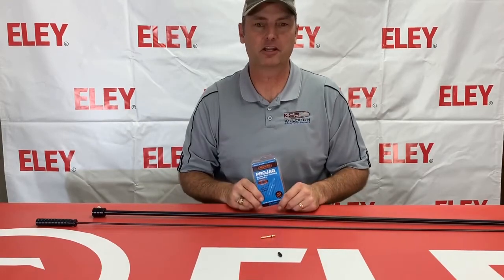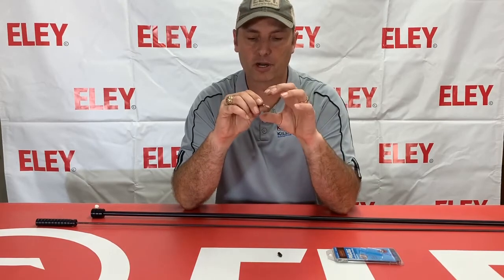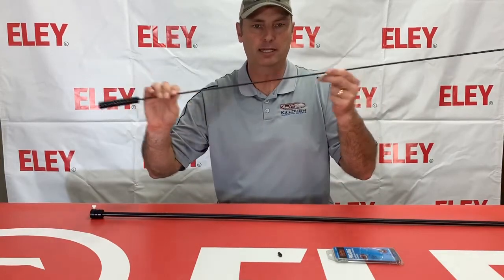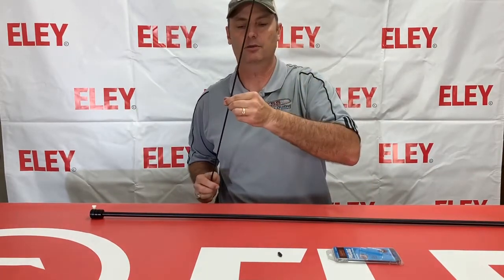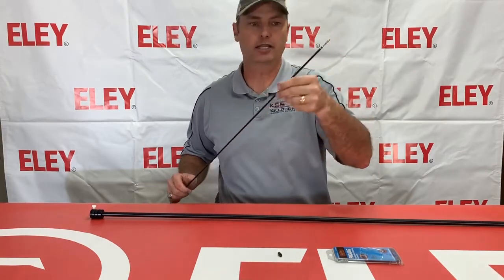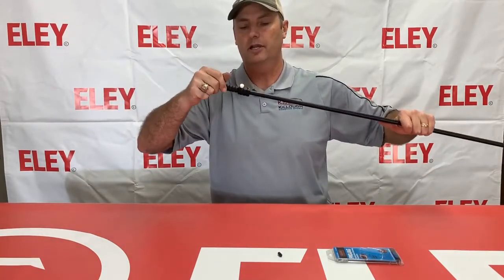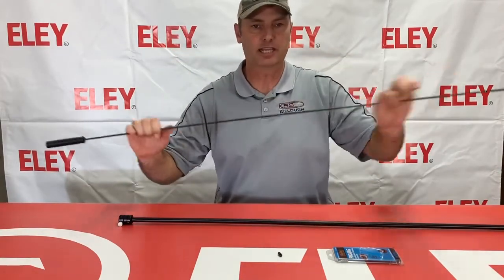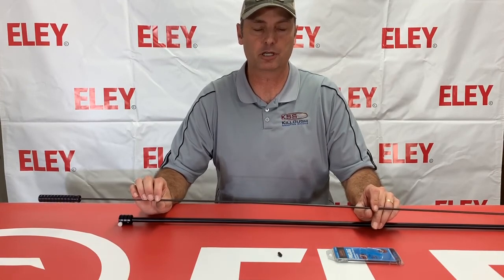44" Melonited Cleaning Rod with AccuPro Jag.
Melonited Cleaning Rod with AccuPro Cleaning Jag for Precision Benchrest Competition Shooting.